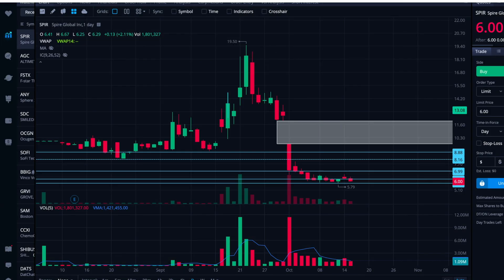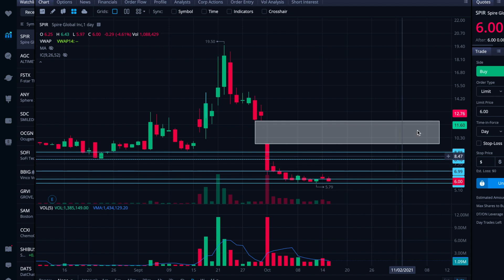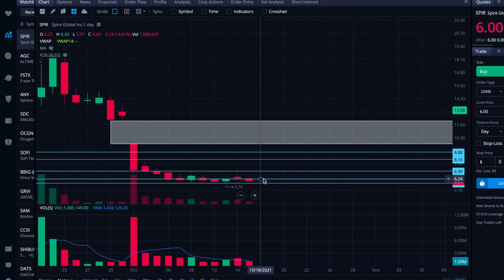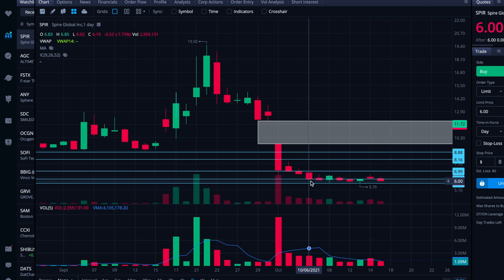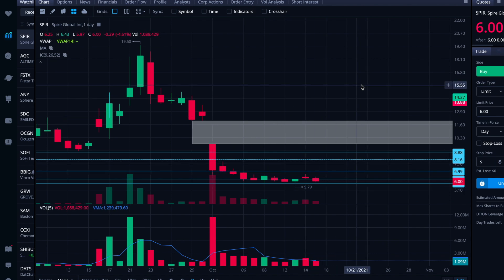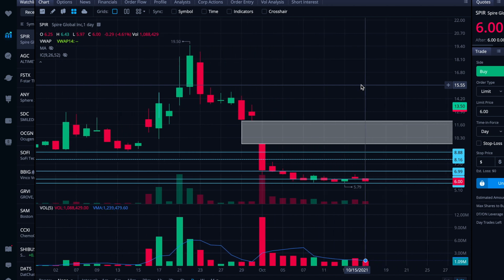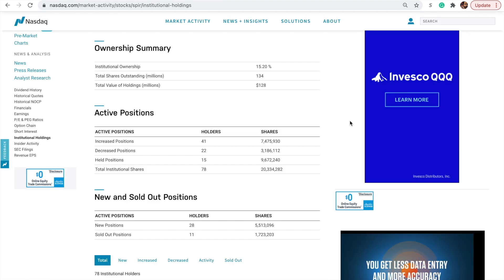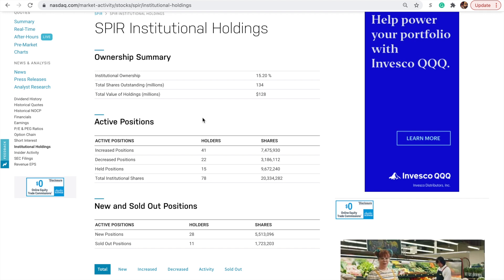The odd life of Spire Global stock | An $SPIR chart and data analysis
Add thoughts or questions in the comments — I look at them every night.